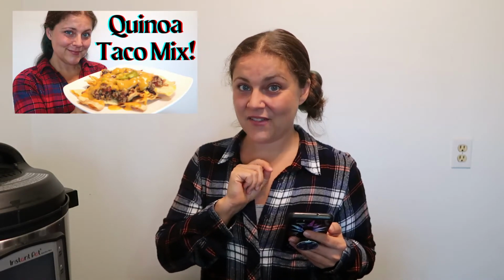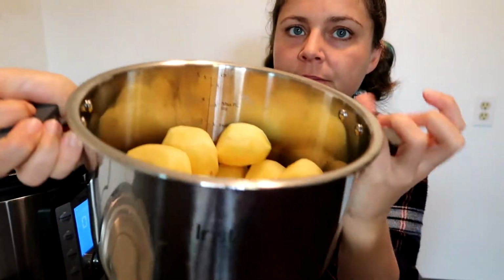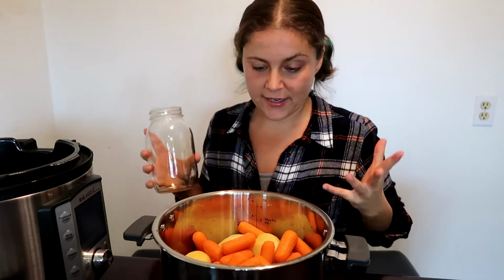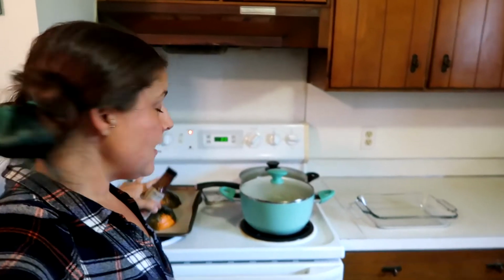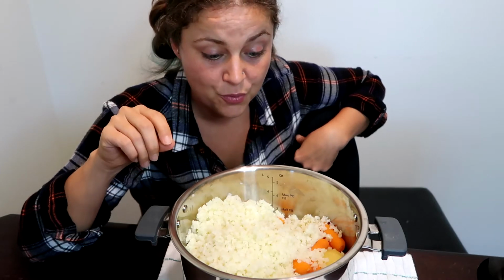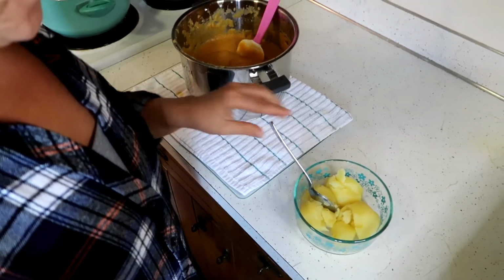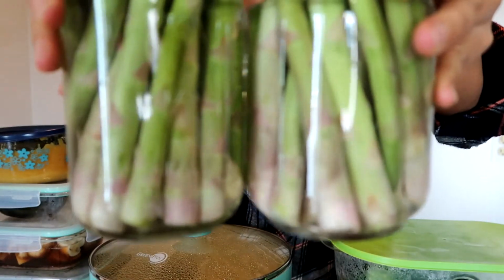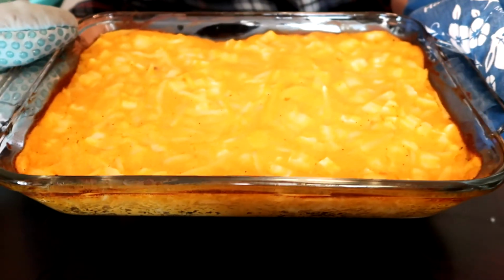MEAL PLAN + MEAL PREP for Maximum Weight Loss (Vegan WFPB No-Oil)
It's time for more fall comfort foods!
In this meal prep I am making Broccoli Cheese Soup, Stuffed Squash, Hashbrown Casserole, Stir-fry and more!

All recipes are vegan, WFPB and following Dr. McDougall's Maximum Weight Loss! This meal prep would also be great if you are following the Starch Solution!

My Meal Prep Must Haves:
NINJA Blender System
Instant Pot
Pot & pan set
Immersion blender
Mason Jar Lids
Pyrex Bowls

Dr. McDougall Books:
Starch Solution
Maximum Weight Loss
Healthiest Diet on the Planet

Check out EB Yoga Online Studio! Over 130 classes + an online membership community! FREE for 7 days, then just $9/month!

Check out “Eat Well with E Bell,” a video course that’s an introduction to plant based nutrition. This 99 minute course is the perfect place to start your plant based journey.
Only $10 for lifetime access!